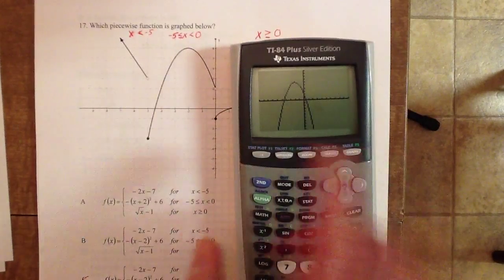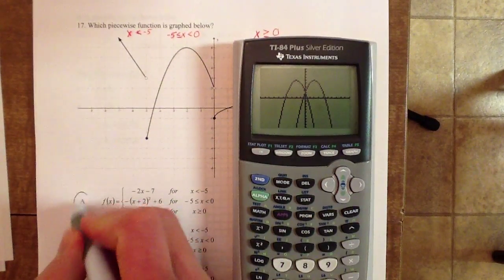AFM Released Test #17